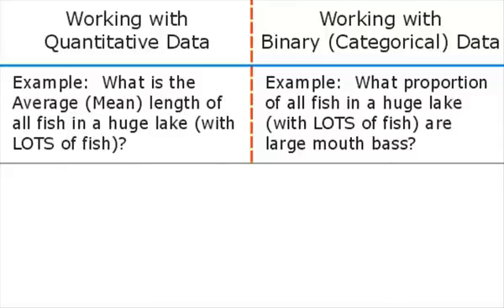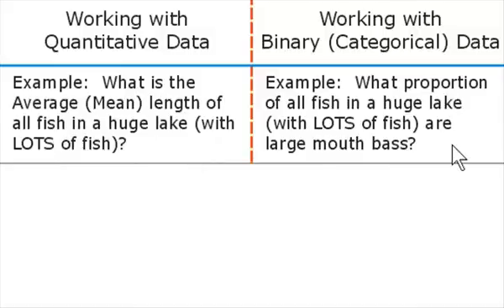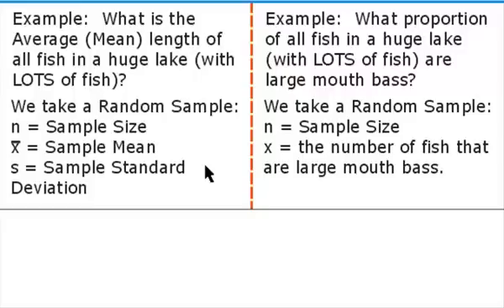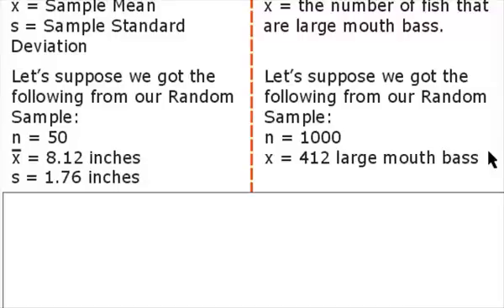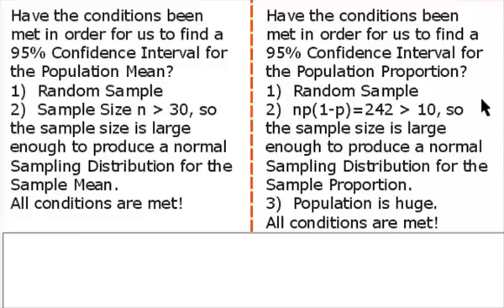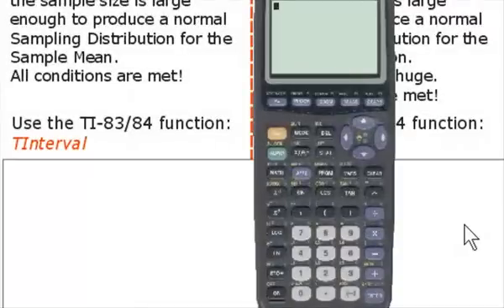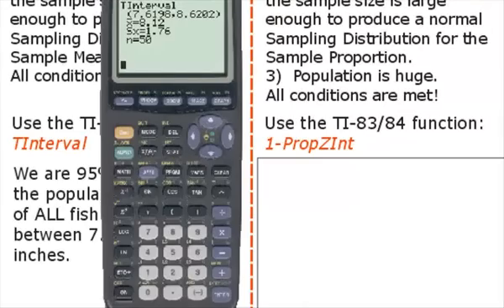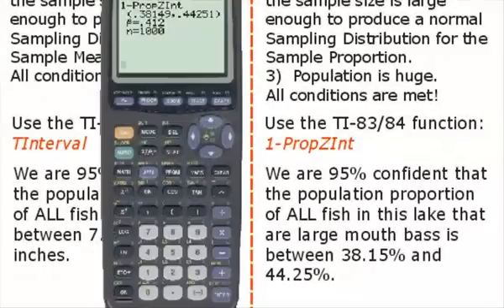Confidence Intervals Part 5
The links for them are at the top of the page, so you won't have to go hunting through the website for them!
Larry Shrewsbury